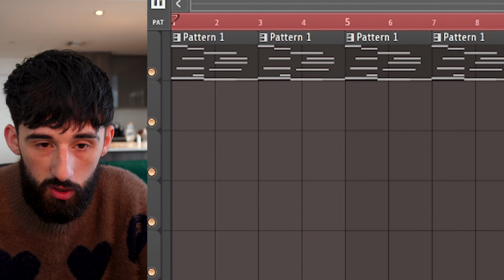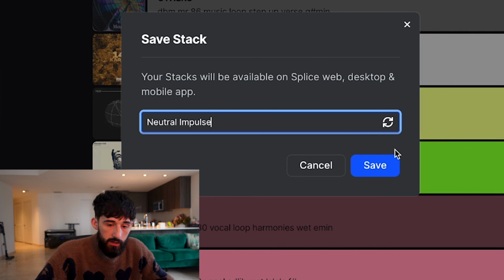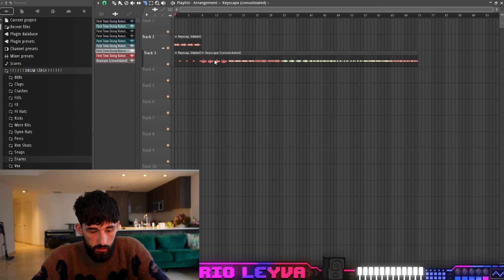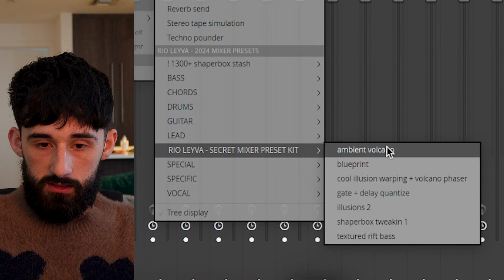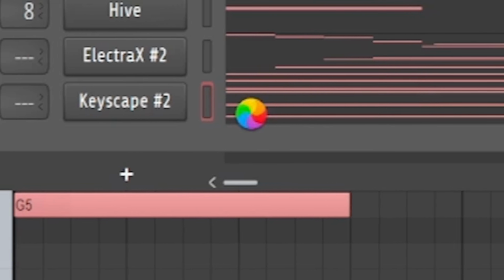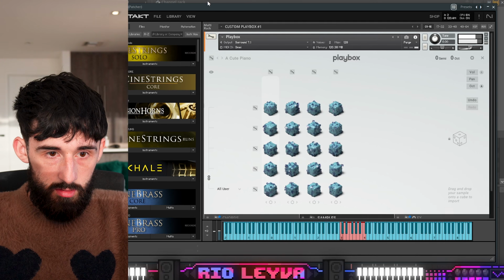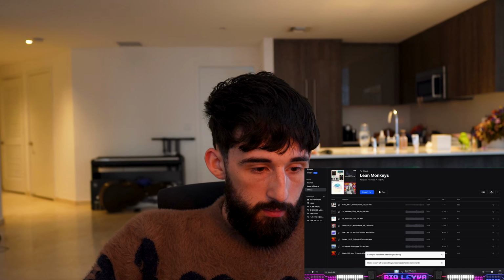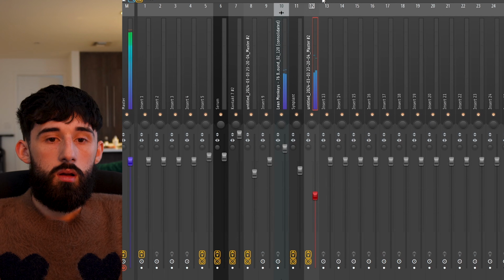5 BEAT MAKING SHORTCUTS THAT SHOULD BE ILLEGAL